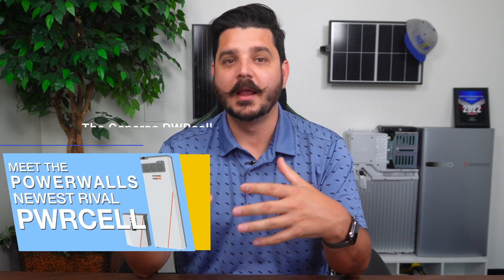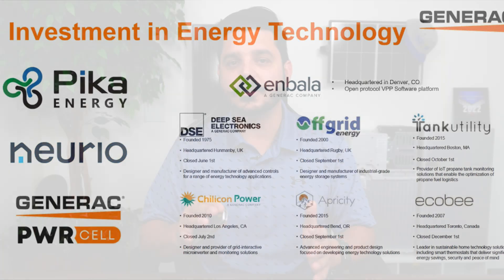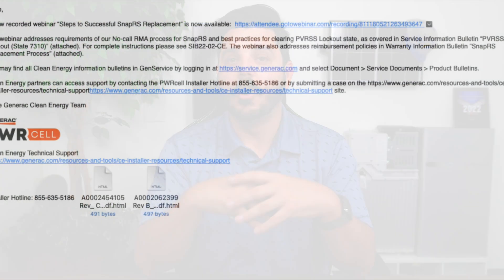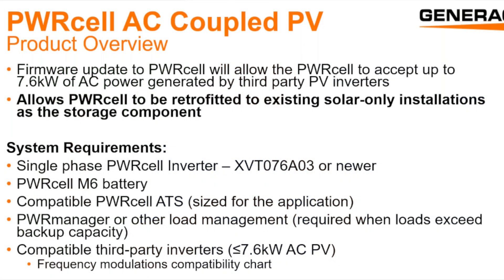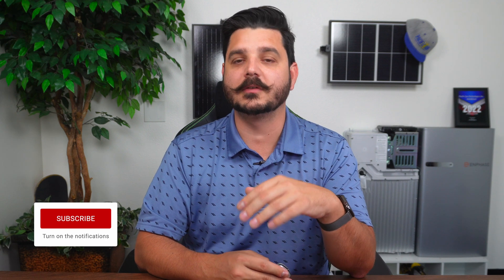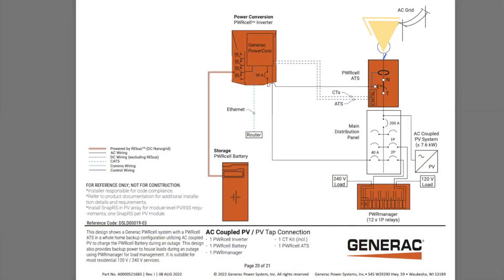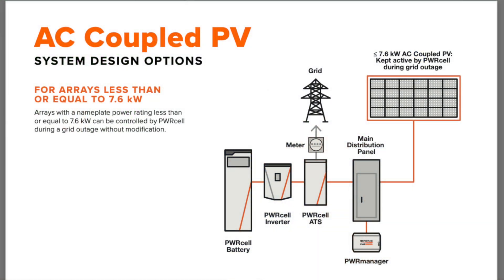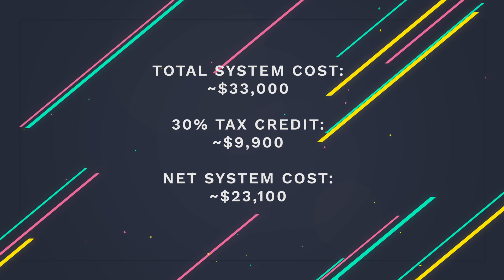New AC Coupled Battery Backup Solution!!!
Generac Power Systems a leading manufacture of energy technology ranging from home standby generators to home solar battery backup systems, has recently announced their PWRcell system can be retrofitted to existing solar PV systems for whole home backup.

41775 Elm Street
Suite 102
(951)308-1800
License #896158